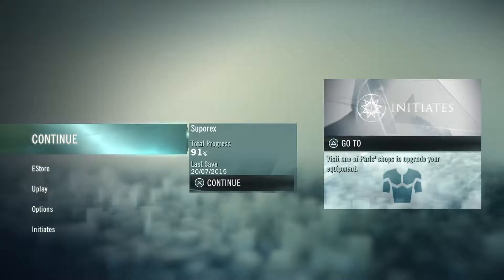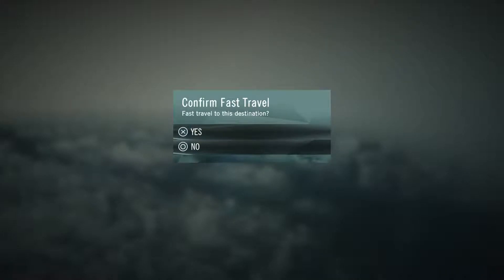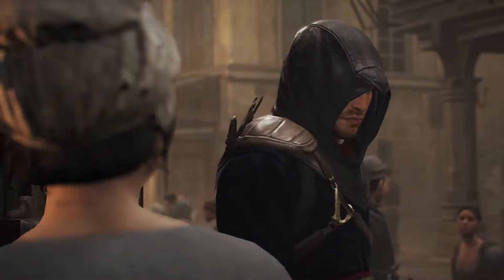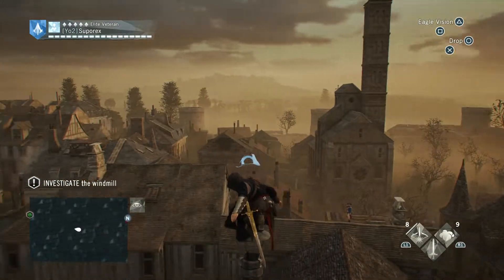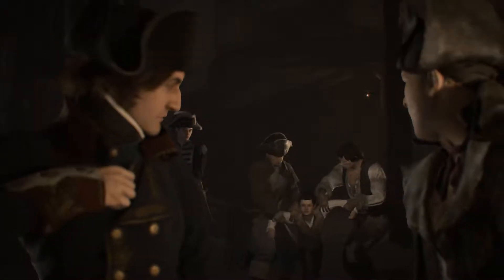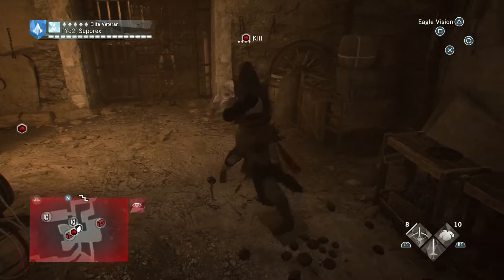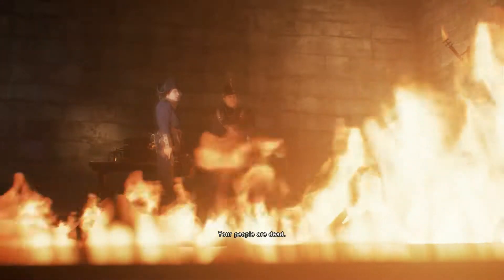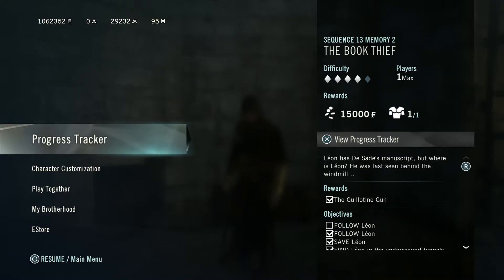Let's Platinum Assassin's Creed: Unity part 57 - Reign Of Terror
We are going for 100% plat on this one as DLC is free on PSN. I hope it will be great ride for you and me.

39:21 Reign Of Terror

52 trophies achieved 6 to go